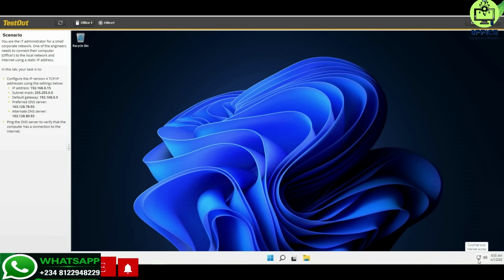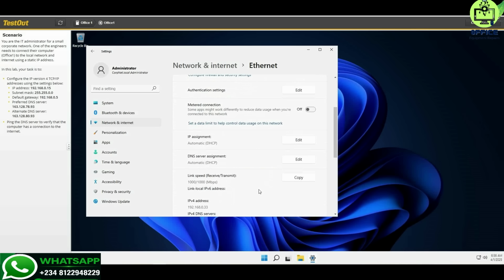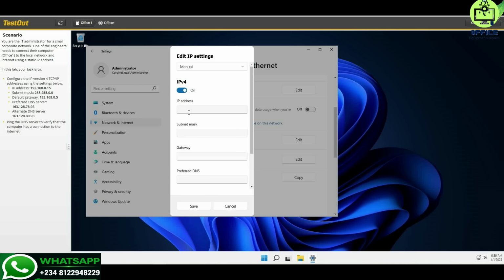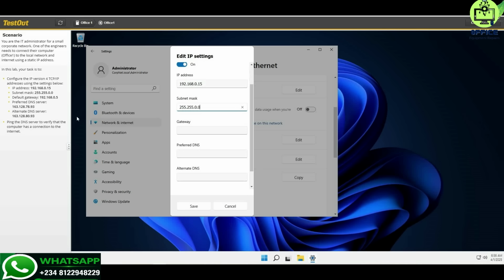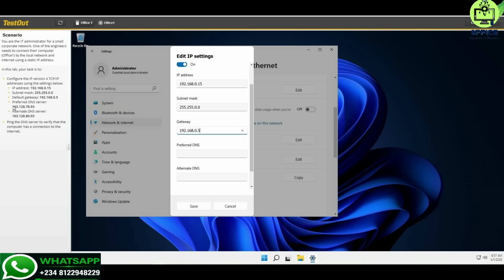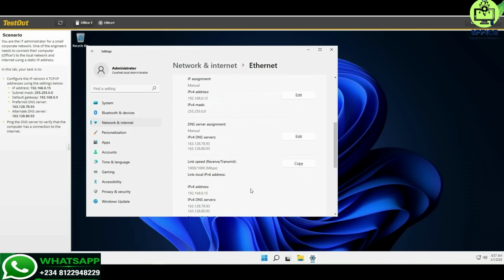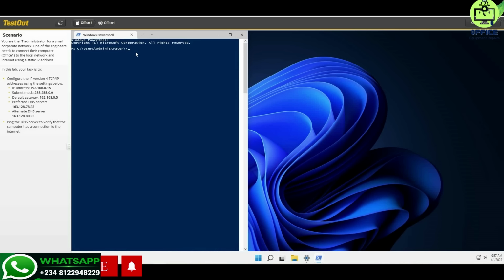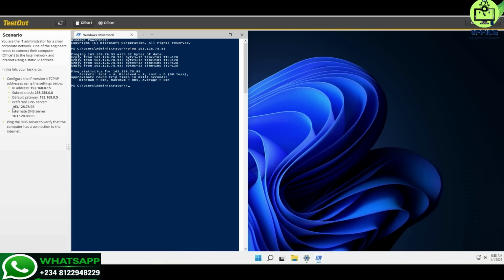11.3.8 Configure TCPIP Settings on Windows 11 TESTOUT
Learn how to configure TCP/IP settings on Windows 11 in 11.3.8 Configure TCPIP Settings on Windows 11 TestOut Lab with this step-by-step walkthrough. In this video, you’ll understand how IP addressing works, how to manually configure network settings, and how IT professionals troubleshoot network connectivity issues in Windows environments.

This tutorial is essential for students preparing for CompTIA A+, networking fundamentals, and TestOut IT support labs. You’ll also gain practical skills used in help desk and system administration roles to configure and troubleshoot TCP/IP settings in real-world networks.

🔥 In This Video You’ll Learn:
✔ What TCP/IP is and how it works
✔ How to configure IP address manually in Windows 11
✔ Subnet mask, gateway, and DNS settings explained
✔ TestOut lab walkthrough step-by-step
✔ How to verify network connectivity
✔ Basic network troubleshooting steps
✔ Windows 11 network configuration navigation

This video is perfect for:

Networking beginners
System administrators in training